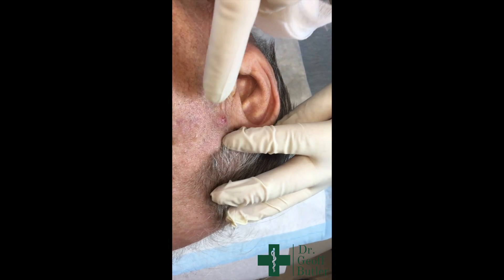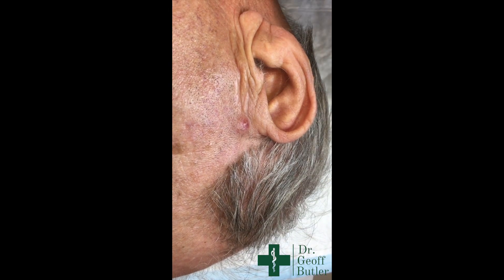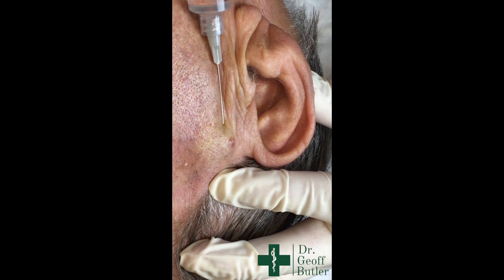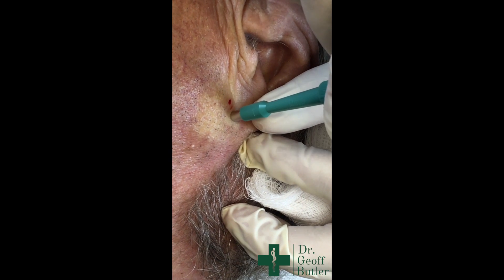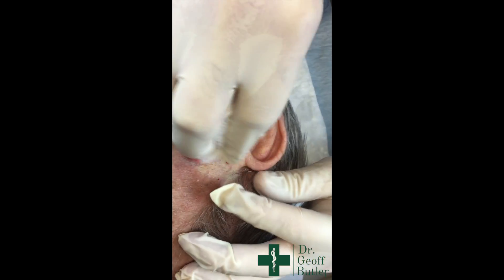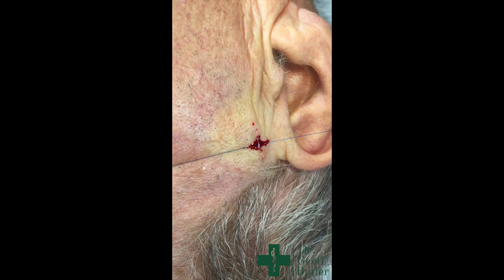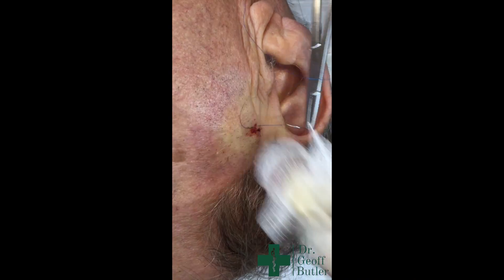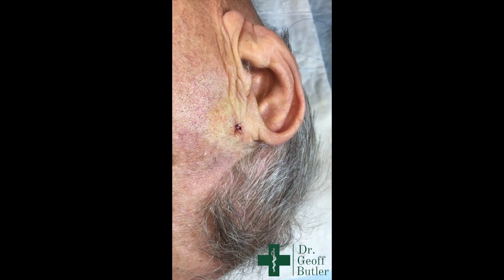Removal of a Basal Cell Cancer Using a Punch Biopsy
This patient has had a number of underlying cancers and was having some pain from a smaller lesion along his right preauricular space.  This lesion appeared to be most consistent with a basal cell cancer, which pathology confirmed, but to be certain, and potentially remove it, I elected to do a punch biopsy.   At the midpoint of this procedure you'll see me try to pick up the tissue and it continues to 'slip' out from the grip of the forceps.  This shows you the value of the right tools.  Had I had a pair of Adson's forceps (toothed forceps) this wouldn't have been a problem.  This healed nicely and no longer caused this patient any pain.  Normally, upon receiving the pathology diagnosis a slightly more extensive procedure would have ensued to make sure the area was clear of disease but as this patient was palliative, that was not performed.